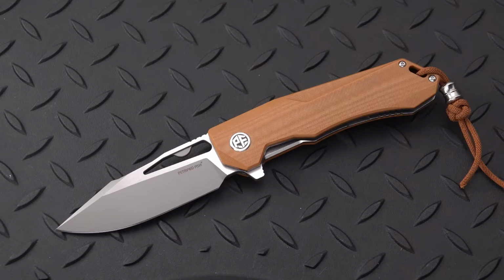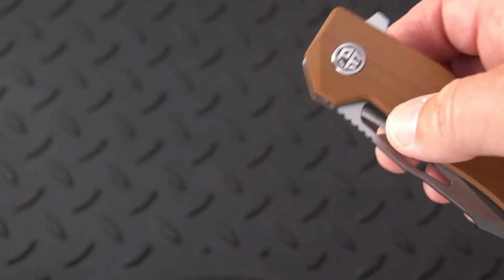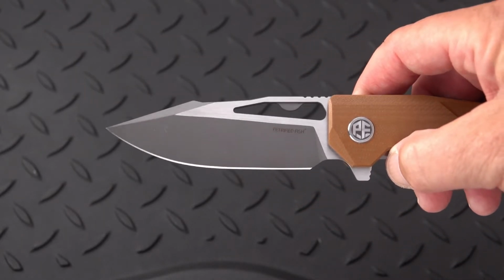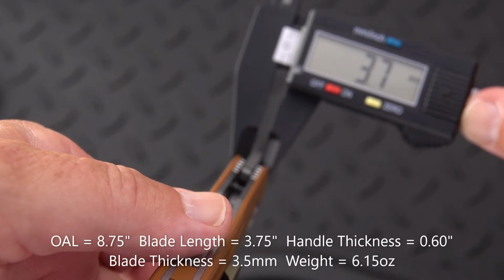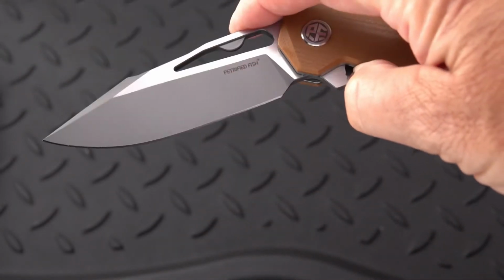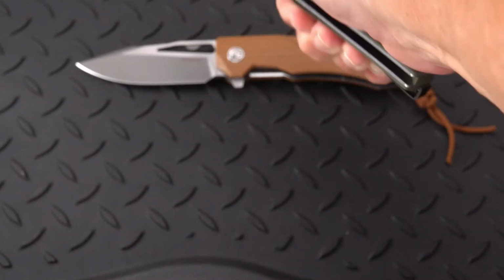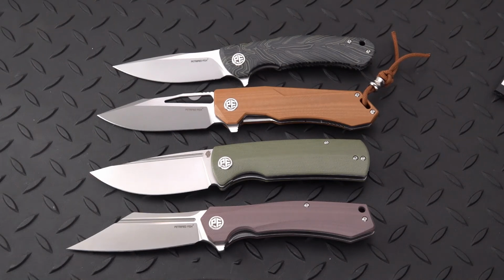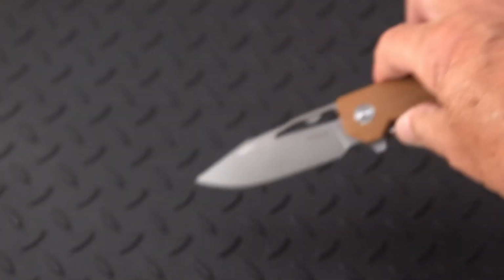Petrified Fish PF969 Flipper Blade: Big and Bold Folder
Just when I thought I was done fishing, here comes another PF!  The PF969 is a harpoon styled clip point with opening hole that seems like it's looking at you! Beautiful action and made from Bohler K110, this is a hard working beast of a blade!